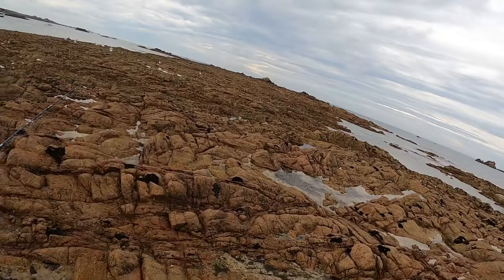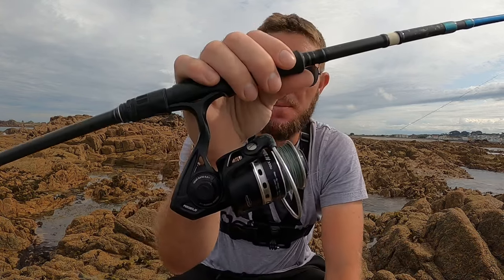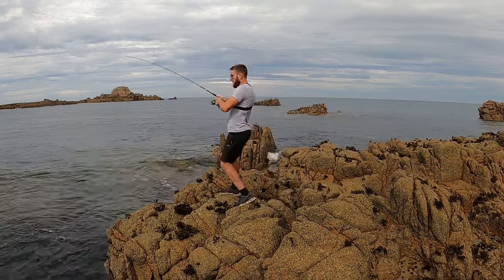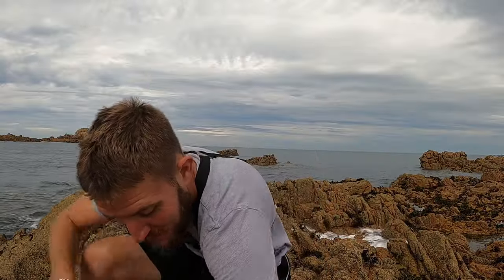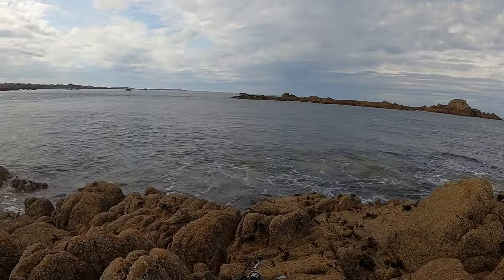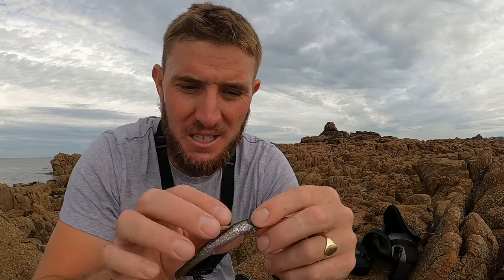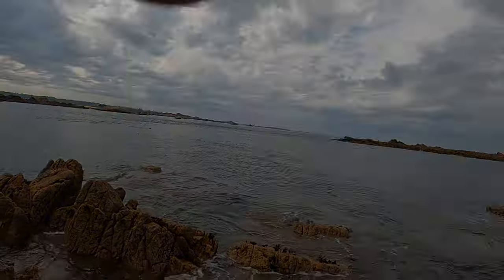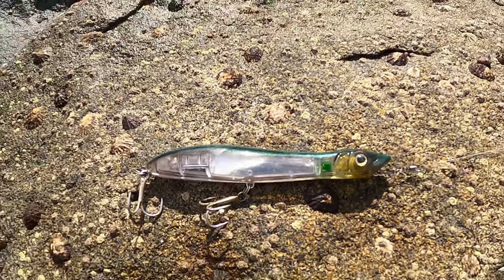WHERE TO FISHING FOR SEA BASS!|HOW TO CATCH SEA BASS ON SURFACE LURES?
Hello and welcome back to ci fishing pleased you clicked on this video in this video I’m gonna show where to fish and how to catch big bass on surface lures stay tuned not to miss it LIKE SHARE SUBSCRIBE 👍👍🎣

CI FISHING.